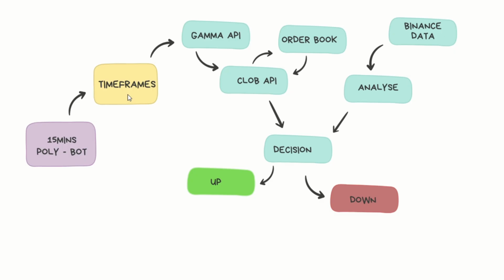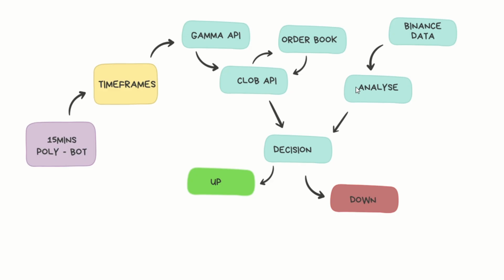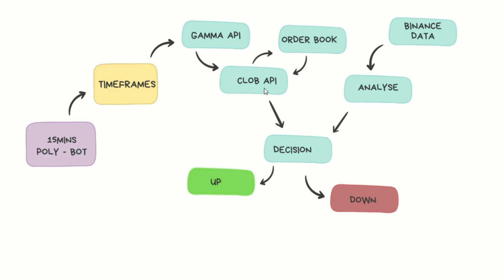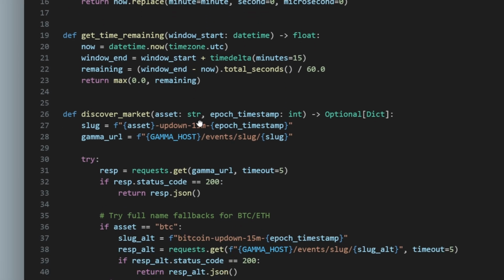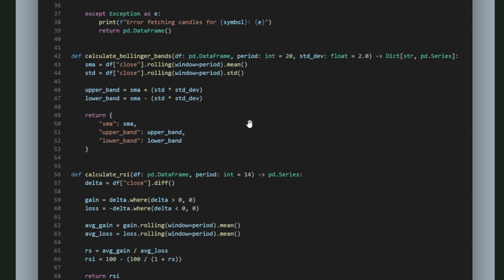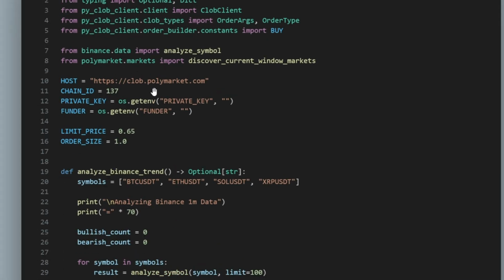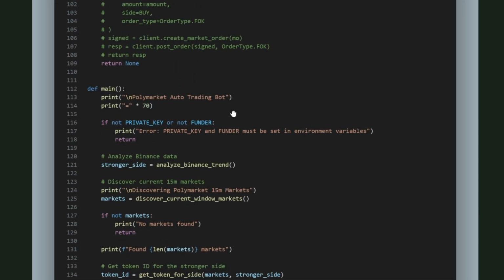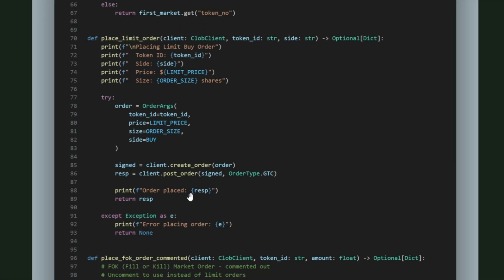HOW TO BUILD A HIGH-PERFORMANCE 15-MINUTE POLYMARKET CRYPTO BOT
In this video we will cover an effective way to build an effective 15 mins Polymarket bot.

Follow this procedure to understand, you can pause then copy the code, understand and you can come up with your strategies.